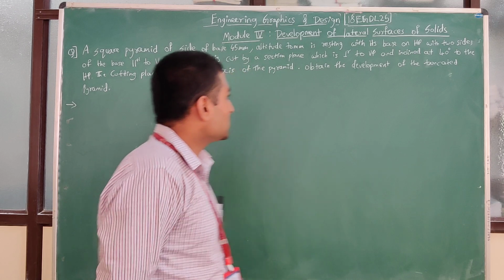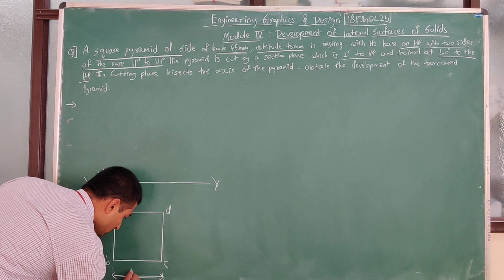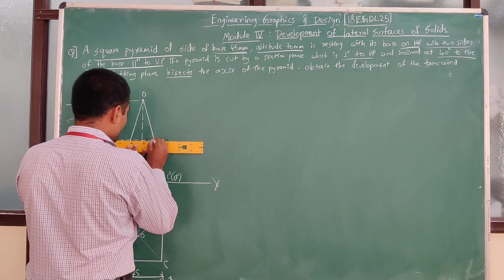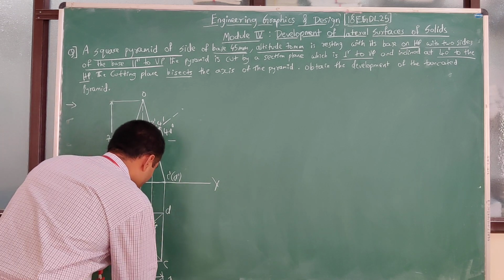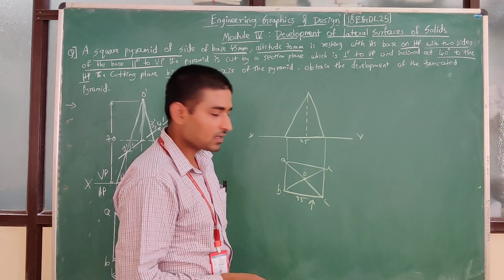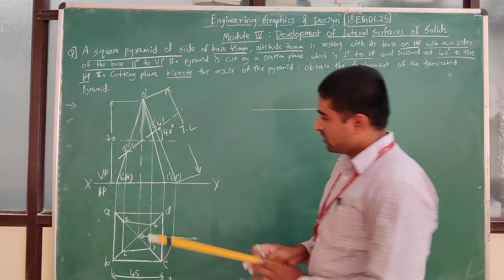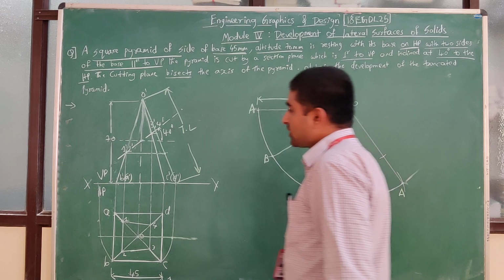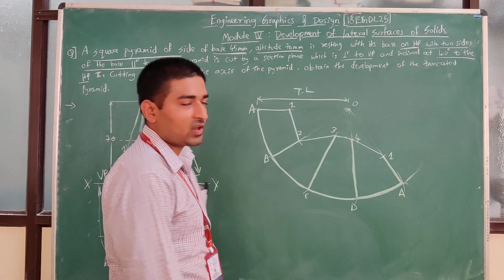EGDL(18EGDL15/25): Module 4:Development of Square Pyramid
By: Prof. Chiranjivi Patil, Mechanical Deapartment, SGBIT, Belagavi.